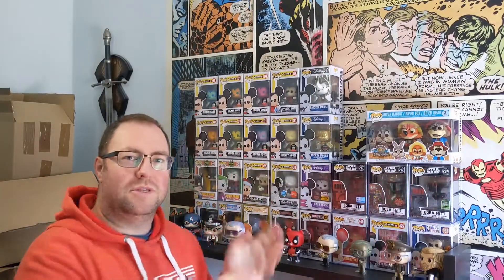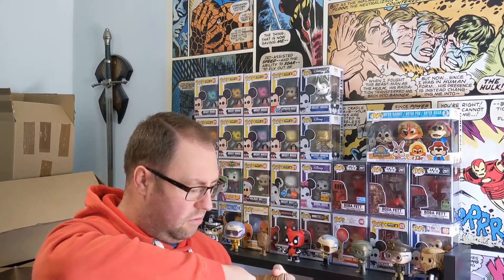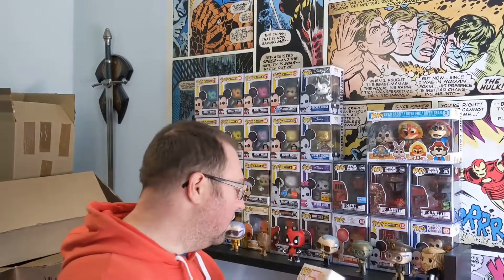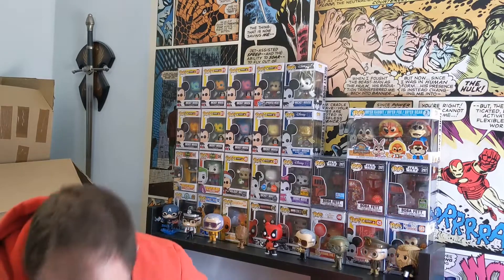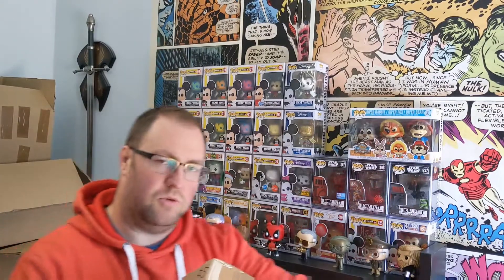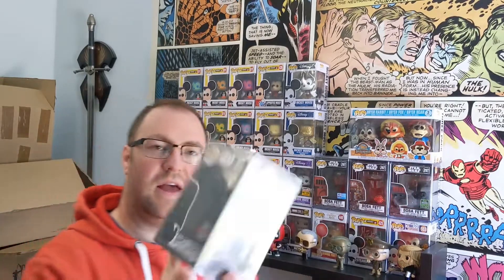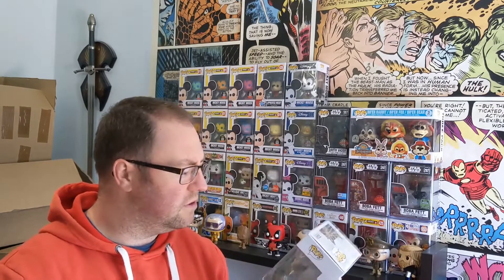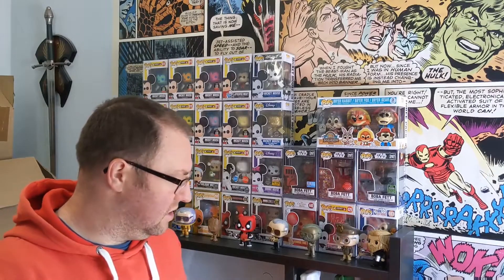Pop Mystery Inc, 2 types of mystery box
here's a damaged mystery box and drop 3 from Pop Mystery Inc.

the damaged mystery box was £10 and the main Mystery Box was £32.60 + p&p.

I think we did ok, even though the framing of the shot is awful.

Nathan's Pop Hunt has been set as "Not Made For Kids" under the recent COPPA rules from Youtube, however all content from is designed for all audiences regardless of age and any music, logos, brand names or copyright and trademarked titles are used purely for review and entertainment purposes and are not owned by me.